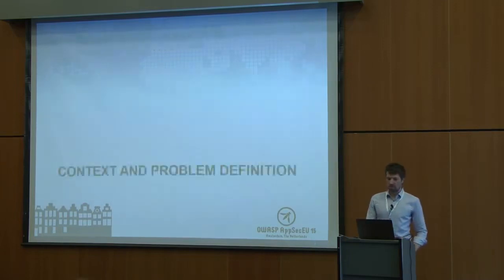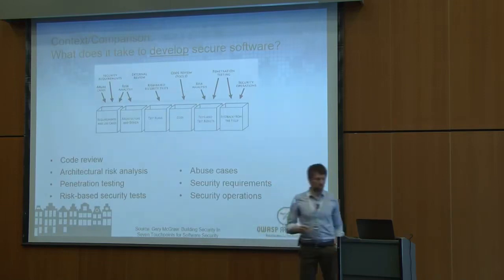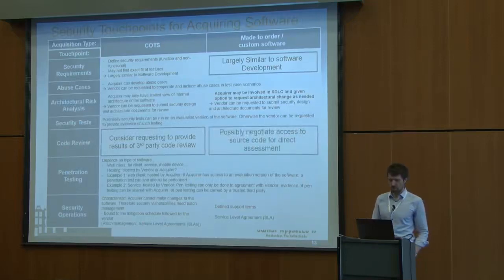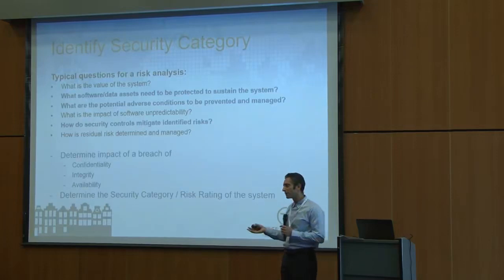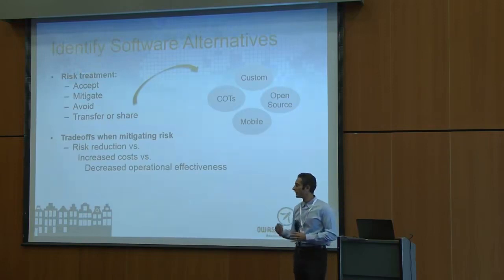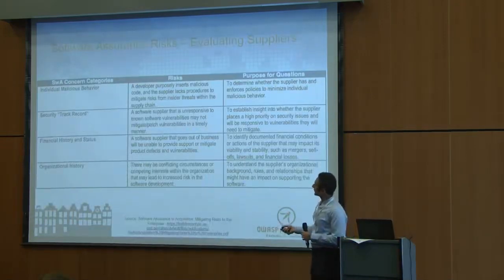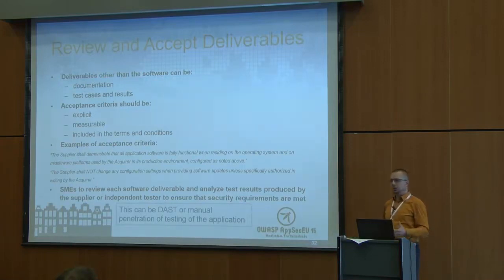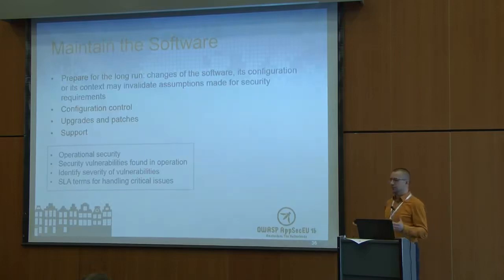Carsten Huth, Nadim Barsoum, Dawid Sroka Security Touchpoints When Acquiring Soft